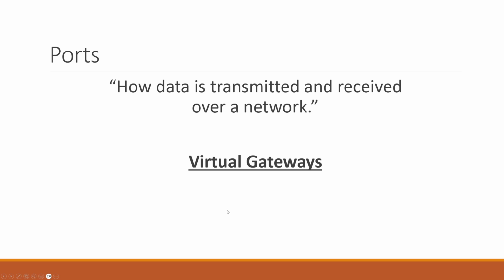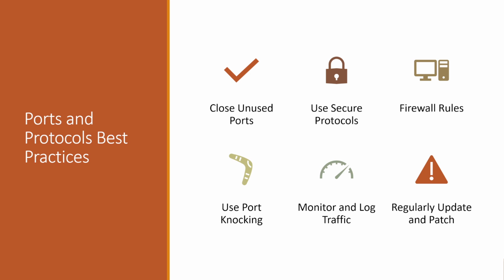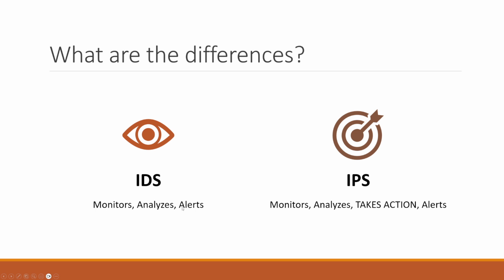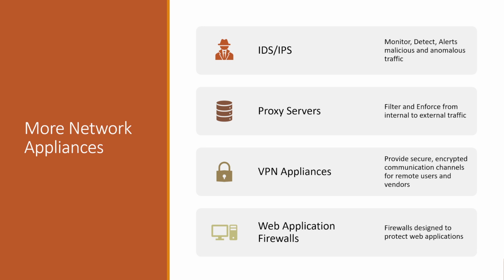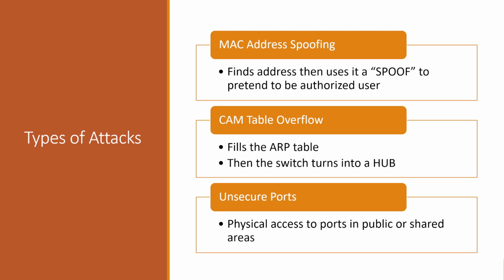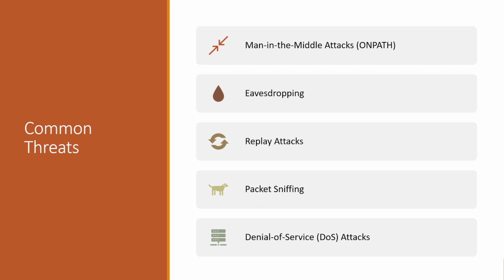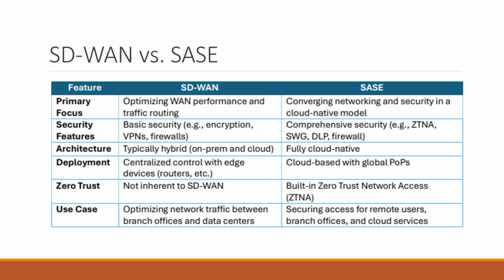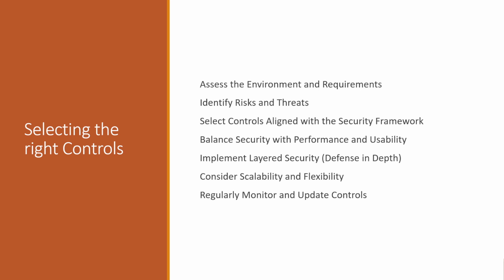16 SecurityPlus - Security Infrastructure